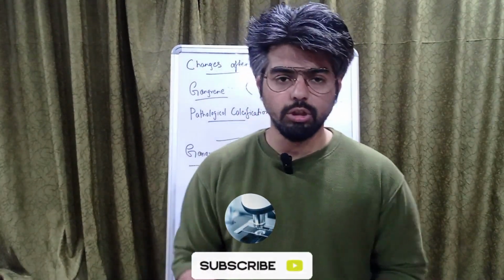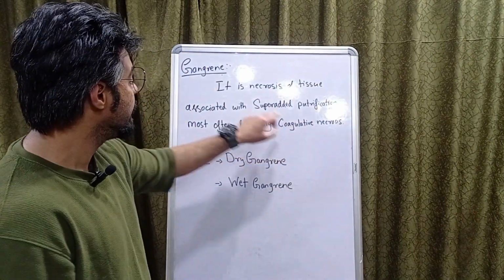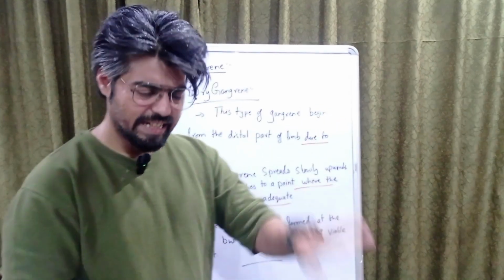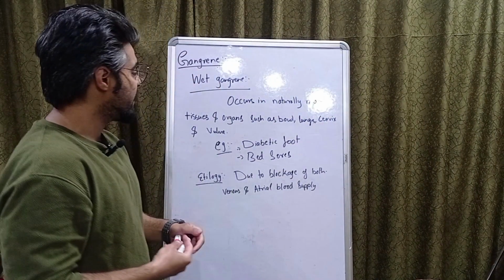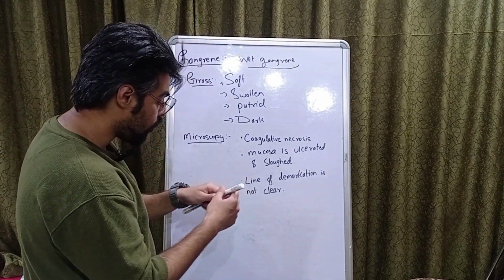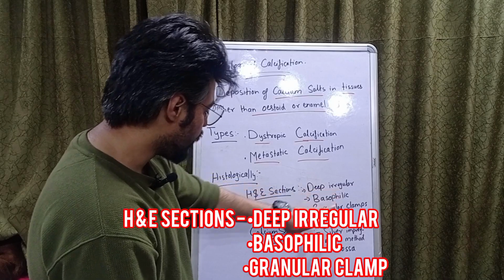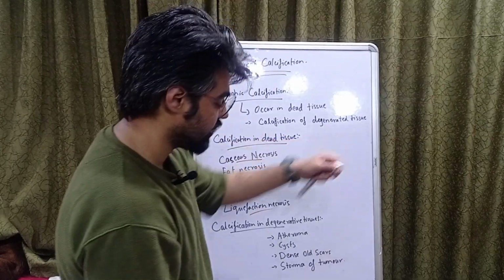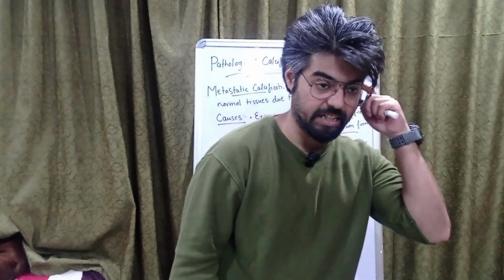Gangrene & Pathological Calcification Changes After Cell Death [Cell injury Part 4]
The above video is about gangrene & Pathological Calcification that is Changes After cell death,Cell Injury

Chapters
0:00 intro
2:55-4:40 Dry gangrene
4:42-5:38 Morphology Of Dry Gangrene
5:34-6:23 Wet gangrene
6:26-7:55 Morphology Of Wet Gangrene
8:00-9:00 Pathological Calcification
9:01-9:54 Histology of Pathological Calcification
10:02-11:40 Dystrophic Calcification
11:41-13:10 Metastatic  Calcification
13:53 conclusion

 Hey Future Healers! 🌟 Ready to turn your study sessions into a party? 🎉 Welcome to Revise Pathology , the ultimate hub for student-friendly pathology revision, NEET exam tips, and medical awareness that's anything but boring! 🚀🔥

🔍 Need a quick fix for those tricky concepts? We've got your back! Dive into simplified explanations, killer mnemonics, and a sprinkle of humor to make your revision sessions lit! 🤓💡

🏥 Whether you're gearing up for NEET exams, navigating through medical school, or just on a mission to become the next medical sensation, this is your go-to spot for all things med-tastic! 🌈👨‍⚕️

🎓🎉 Let's break down the complexities of pathology together and ace those exams like never before! 🚀💯

🌐 Spread the word, tag your study buddies, and let's make medical awareness trendy! 🚀🔬 MedLife StudyWith revisepathology PathToSuccess 🚀📚
Links
For further details DM & FOLLOW on our instagram page revise_pathology link given